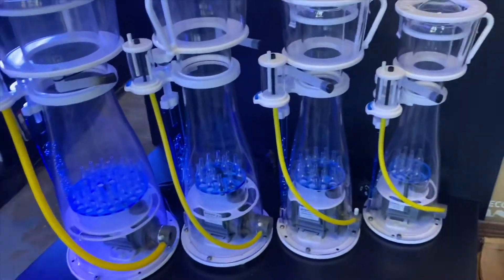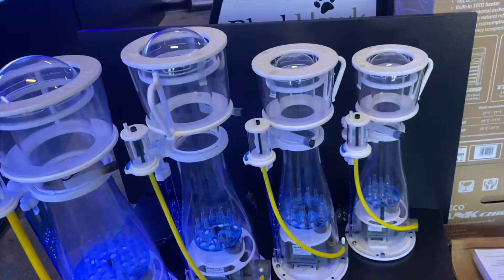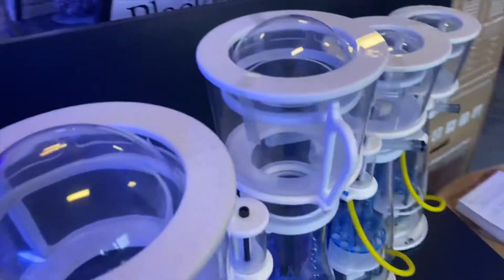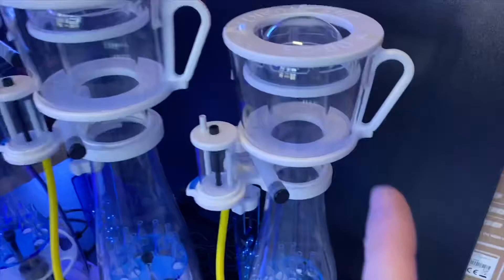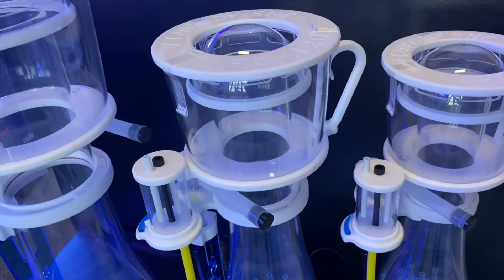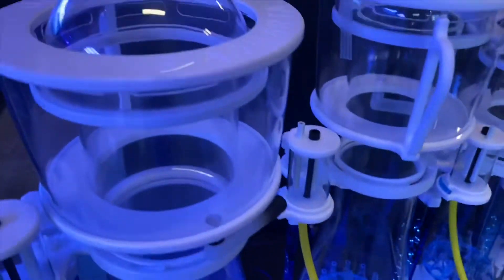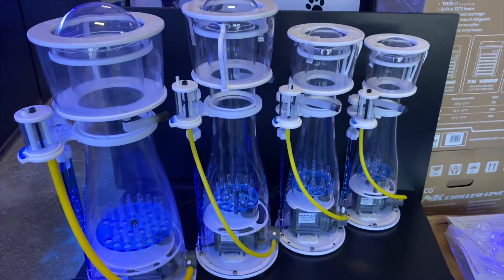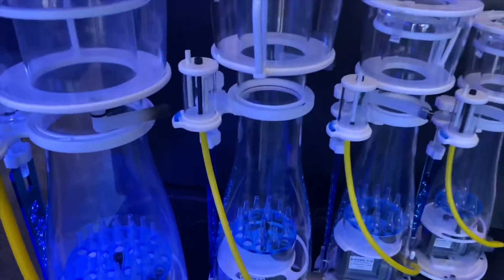JNS FC Range Protein Skimmers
Easy and simple use protein skimmers . The JNS FC-80 the FC-120, FC-180 and the monster FC-280. All available on our website .